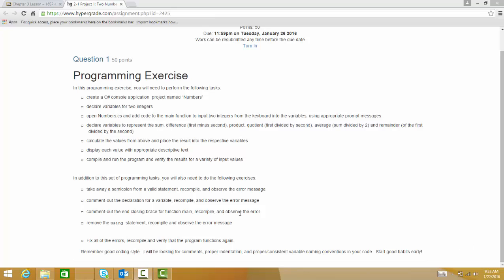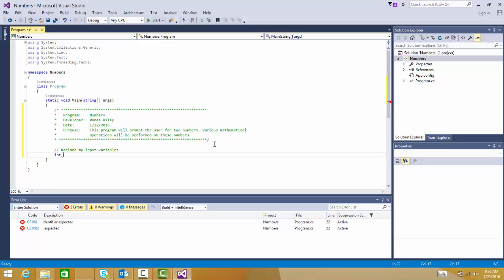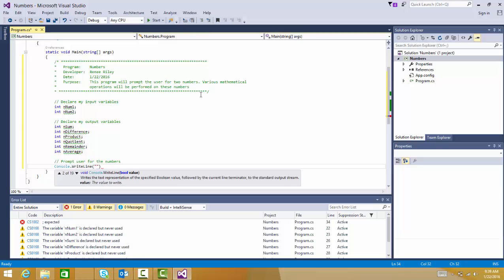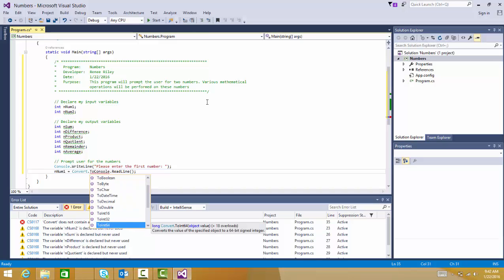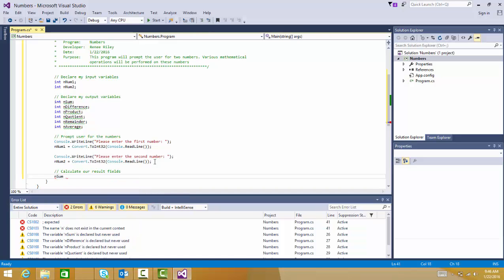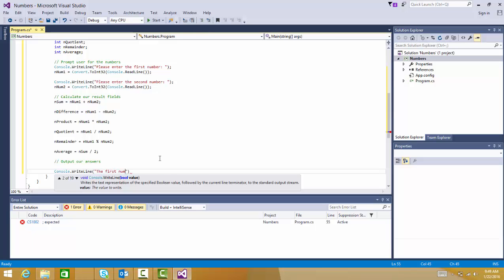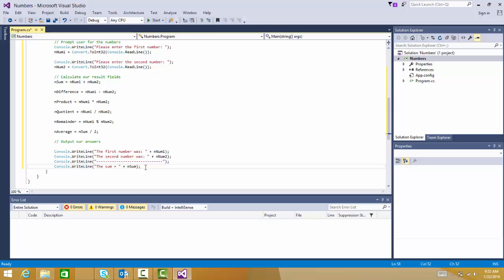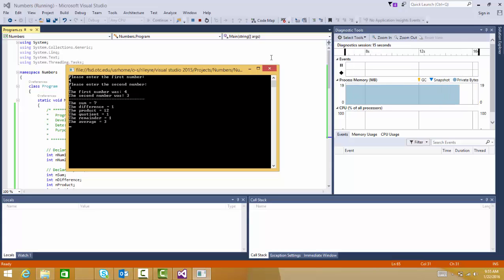CIS150 Project 1 - Two Numbers Part 2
In this segment, we open Visual Studio 2015 and create the project.